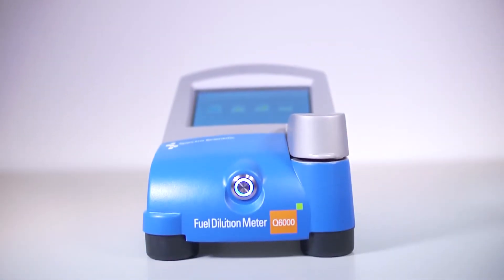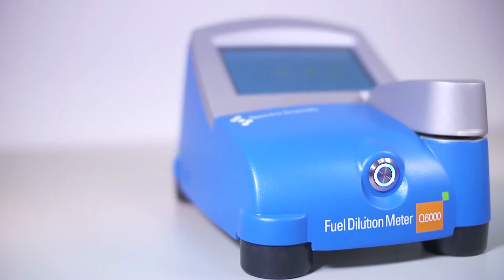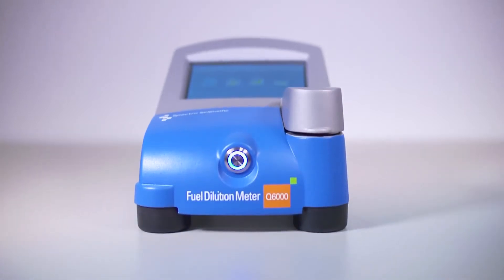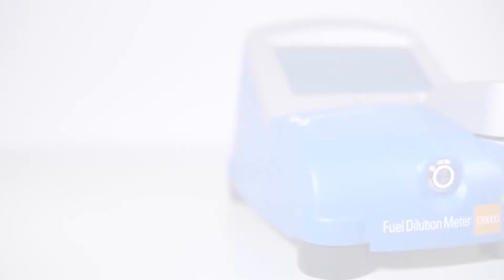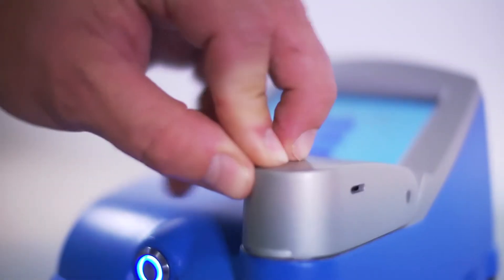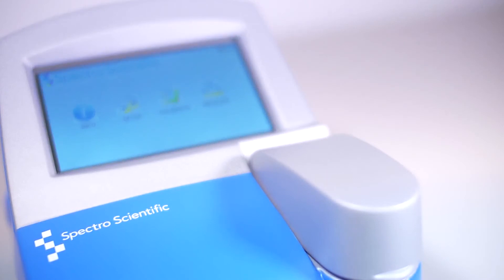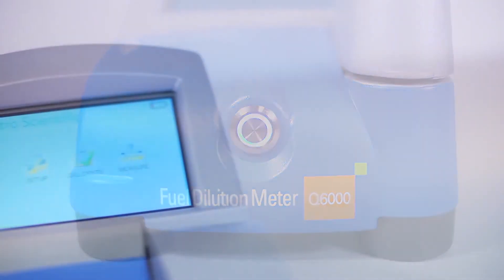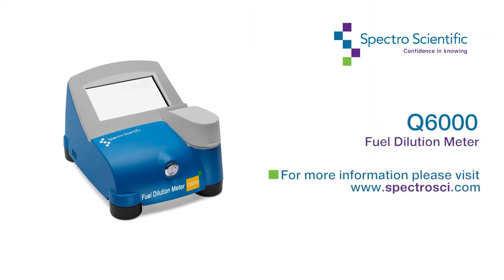Product Portfolio: The FDM 6000 Fuel Dilution Meter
The Q6000 Fuel Dilution Meter from Spectro Scientific is a portable fuel analysis dilution meter that can be used in the laboratory or in the field to provide rapid and accurate measurements of fuel contamination in engine oil. Developed in conjunction with the US Navy, the Q6000 is widely used for detection of fuel contamination in railway, marine, mining, and other industries.